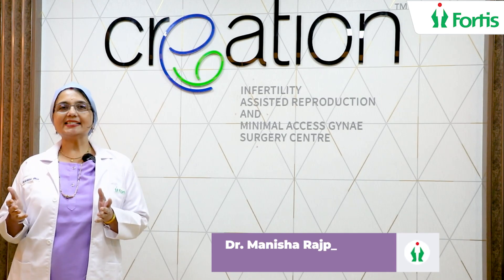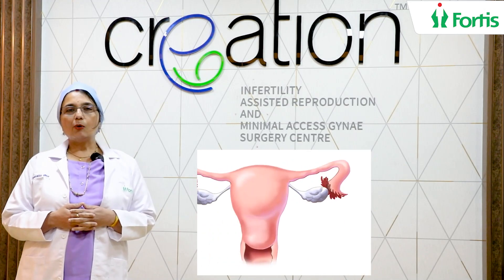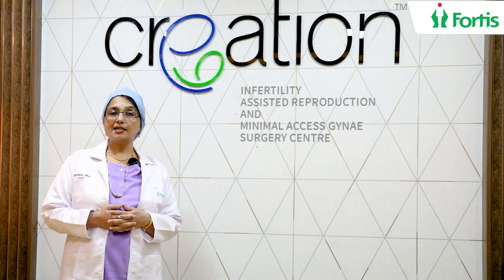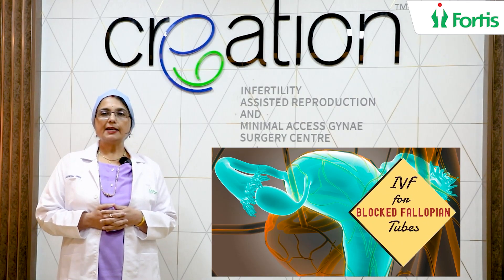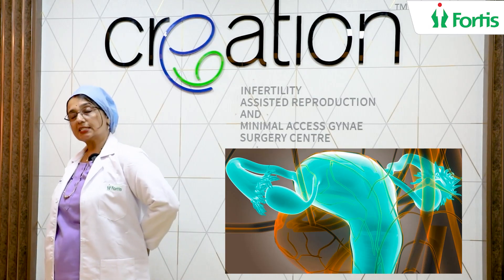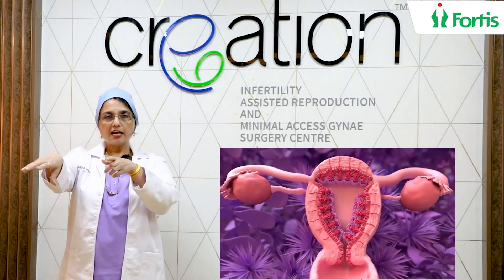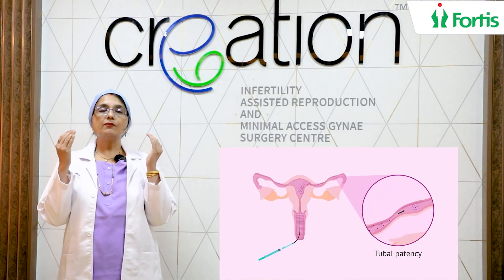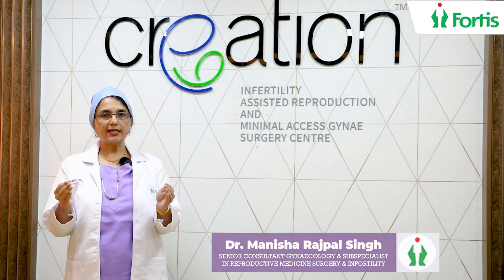Why is the Fallopian Tube Important | Dr Manisha Singh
fallopiantubes fallopiantubeblockage womenhealth fertilitytreatment Dr. Manisha Singh, Senior Consultant - Gynaecologist & Subspecialist in Reproductive Medicine, Surgery & Infertility explains the significance of the Fallopian tube in female reproductive health. Understanding the importance of the Fallopian tube is crucial for women who are planning to conceive or seeking to gain a deeper understanding of their reproductive system. The Fallopian tube plays a vital role in the reproductive process, as it is the pathway through which the egg travels from the ovary to the uterus. Dr. Manisha Singh explains how the Fallopian tube serves as a meeting point for the egg and sperm, facilitating fertilization and the subsequent formation of an embryo. Watch the video to know more about fallopian tube.